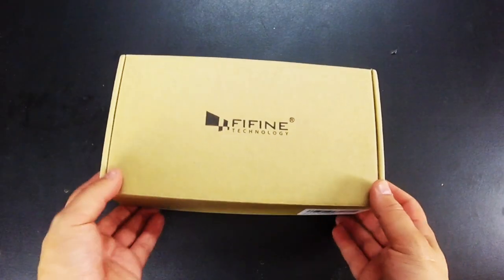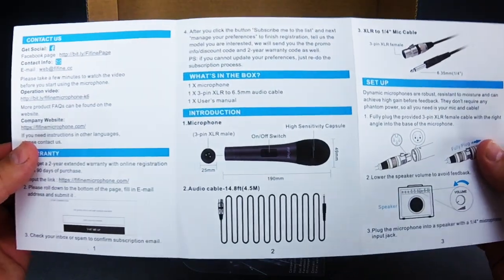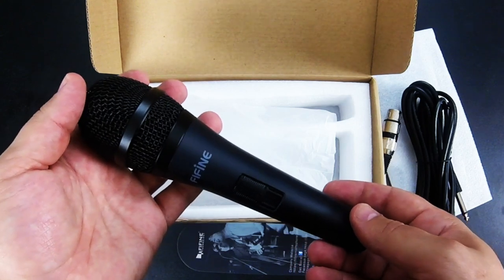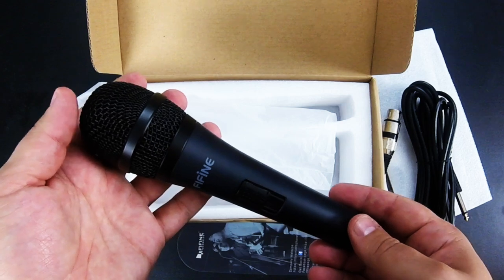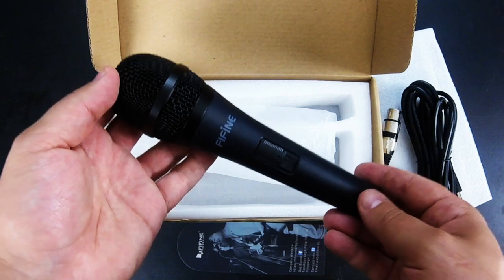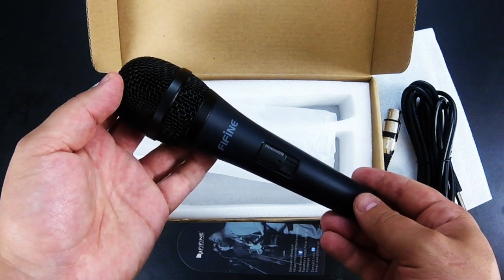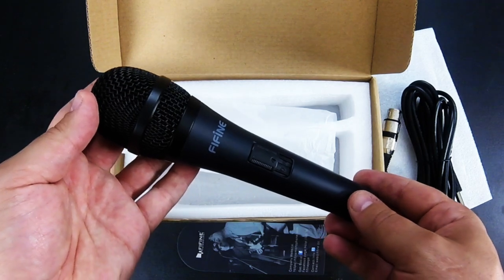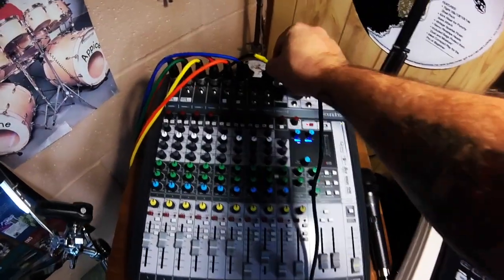Fifine Technology - K6 Dynamic Microphone - Unboxing and Review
Fifine Technology
K6 Dynamic Microphone

Copyright
" This video is NOT intended to infringe on ANY of the copyright laws and regulations. It is for ONLY and PURELY for the purpose of fun and entertainment, ZERO profit is made or GAINED. "

DRUMS
DW Collectors Series - Pure Cherry
12"x8" Rack Tom
16"x14" Floor Tom
24"x14" Kick Drum
DW Collectors Series - Chrome over Brass
14"x5" Snare

CYMBALS
Paiste 2002
14" Sound Edge Hi Hats
16" Crash
8" Splash
18" Crash
24" Ride
6" Bell
16" China

HARDWARE
DW 5000 Double Pedal
DW 5000 Hi Hat
DW 5000 Striaght/Boom Stands x3
DW 9000 Weighted Boom Stand
DW 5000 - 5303 Snare Stand
Ludwig Tracktor Seat Throne

DRUM STICKS
Promark by D'addario
FireGrain 5A
TX5AN

DRUM HEADS
Evans
Snare - Center Reverse Power Dot - Coated
Rack Tom - G2 - Coated
Floor Tom - G2 - Coated
Kick - EMAD - Heavy - Clear

ACCESSORIES
GoPro Hero LCD
iPhone SE
Evans O Rings 12", 14", 16"
RTOM - Moon Gels - Clear/Blue
Black Vratim Drum Shoes
Vater Stick Caddy
LP Black Beauty Cowbell
DW  Drop-Lock Hi-hat Clutch
DWsm991 Drum Mount
DWsmMG-6 Boom Arm Mount
Fender MXA1 In Ear Monitors
PreSounus Preamp
GLS Audio - 25ft Multi Coloured 6 Pack XLR Cables

MICROPHONES
Snare - Audix f10 (Top and Bottom)
Rack Tom - Audix f10
Floor Tom - Audix f12
Kick - Apex 325
Over Heads - Shure PGA 81
Area Mic - Apex Condensor 435

INTERFACE/MIXER/DAW
Soundcraft 12 MTK - 12 Channel Mixer
Makie MR5 - Powered Monitors
2017 iMac